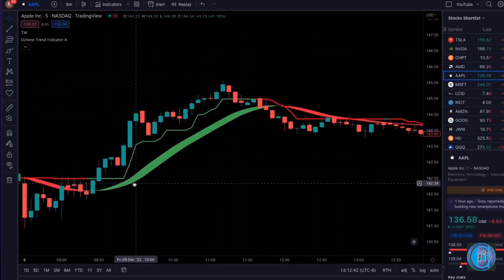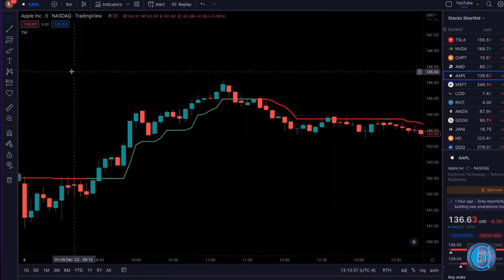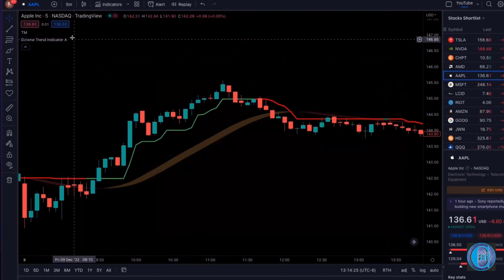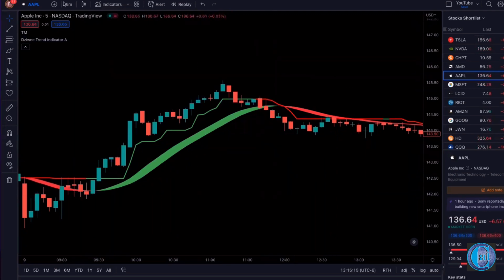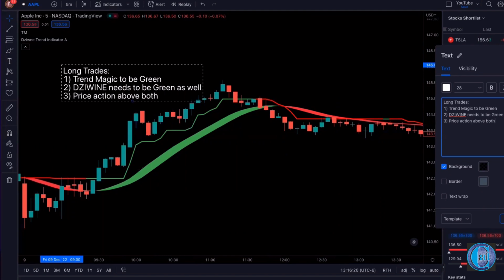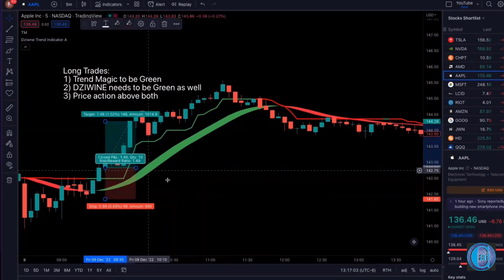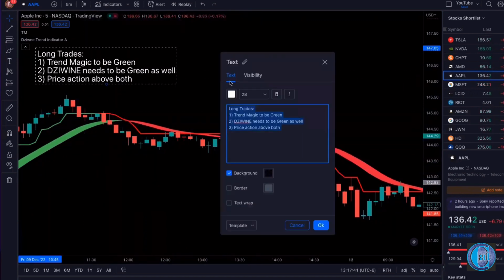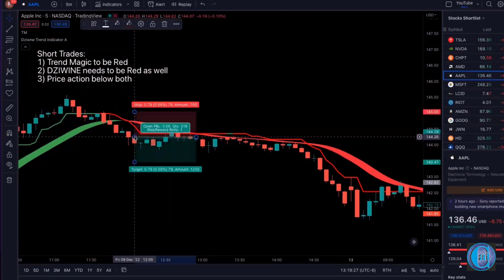Unknown Scalping Trading Strategy Using Secret Tradingview Indicator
Looking for a profitable scalping trading strategy?
In this video I'm going to show you an unknown scalping trading strategy that I've been using with great success on Tradingview.